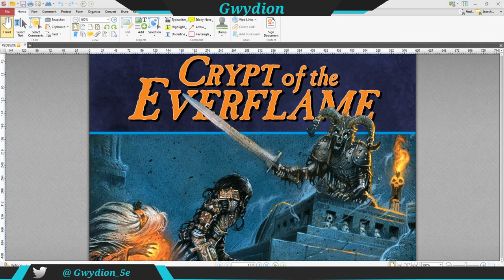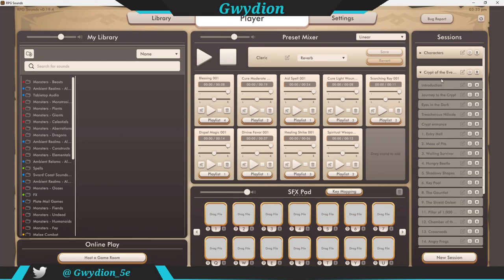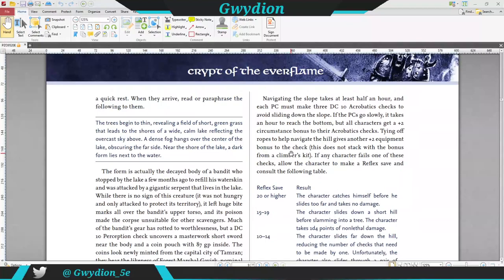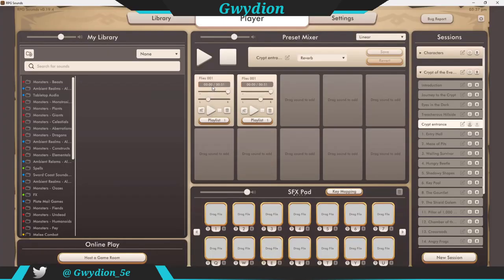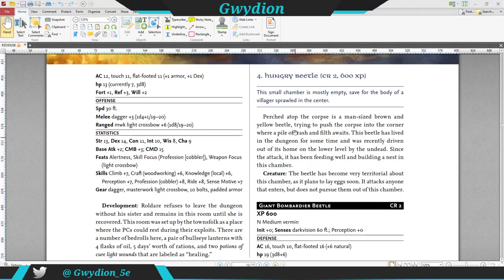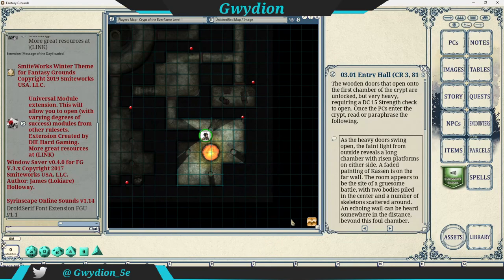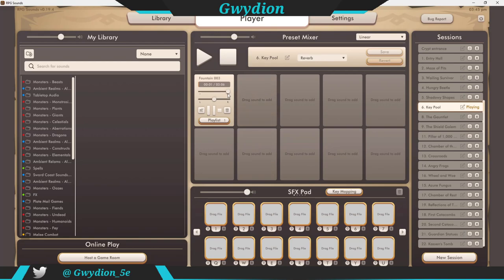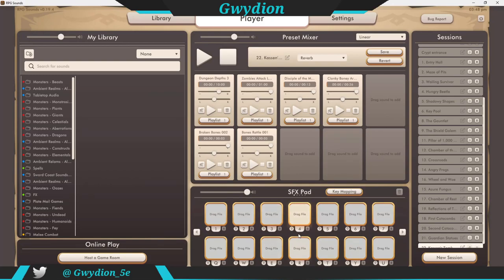RPG Sounds and Fantasy Grounds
I created this video to show how to use RPG Sounds to create a soundboard.  In this one I show how I converted Crypt of the Everflame, a Pathfinder adventure into the PF2 system and used the Fantasy Grounds PF1 module and easily converted it for use in PF2.  I hope you enjoy!